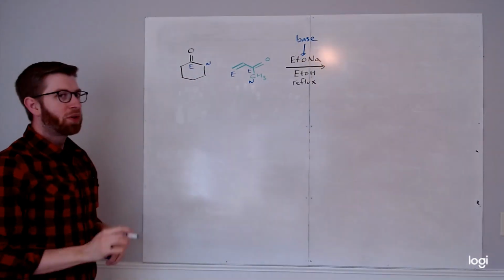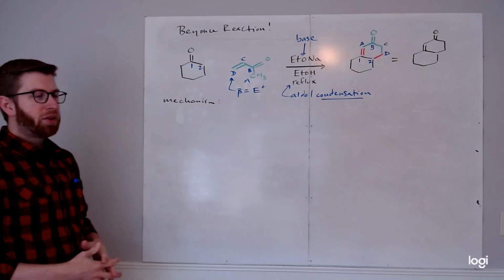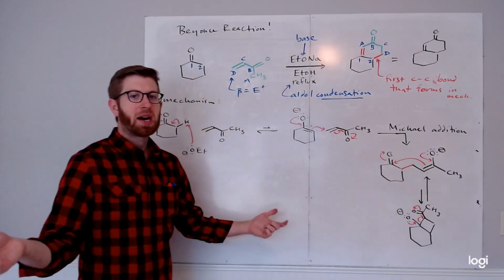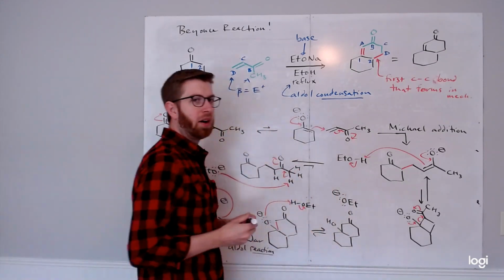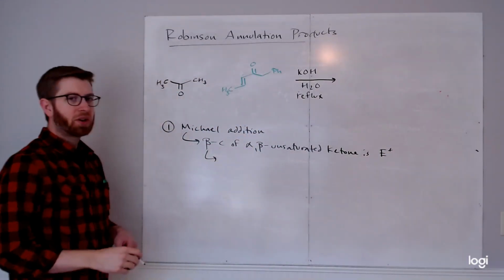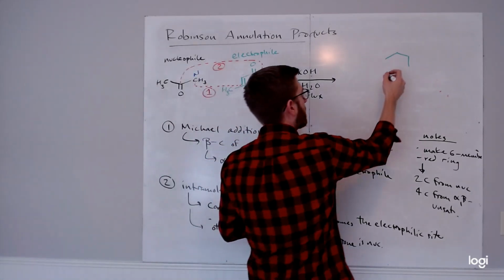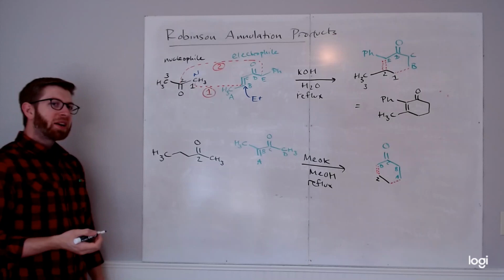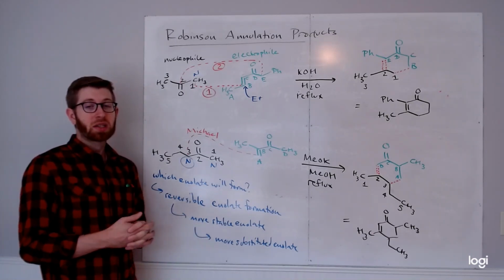10.3 The Beyonce Reaction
What happens when a Michael addition is followed by an intramolecular aldol condensation? You put a ring on it.